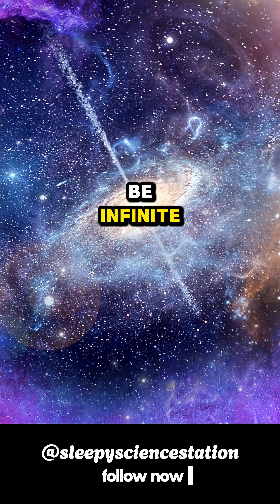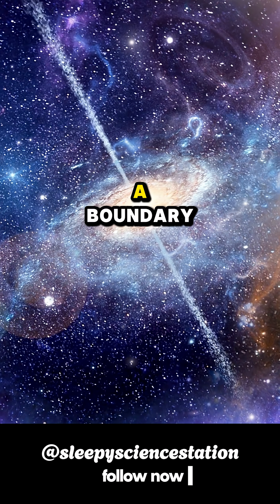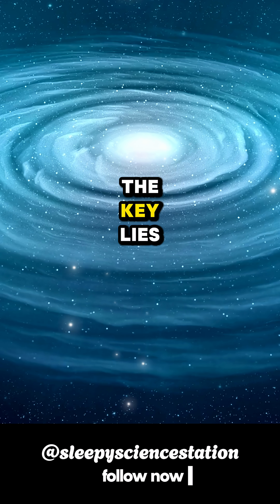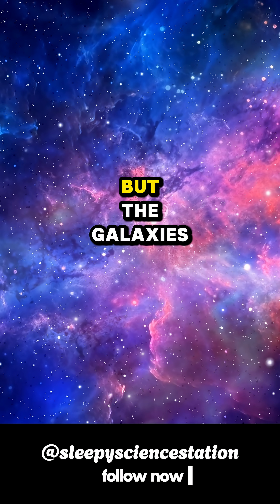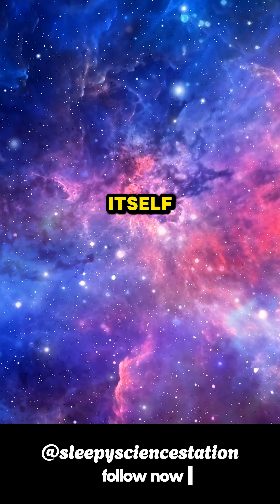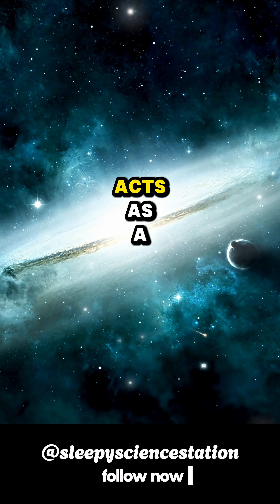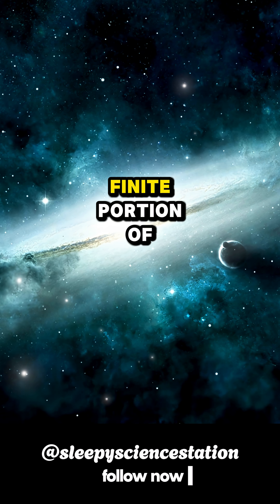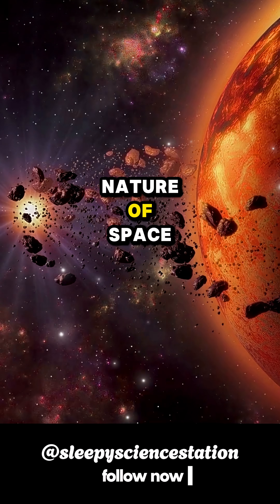Could the Universe Be Infinite and Still Have an Edge? 🌌 Sleepy Science Station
The idea that the universe could be infinite and still have an edge is both fascinating and puzzling. At first glance, these two concepts seem contradictory—how can something infinite also have a boundary?